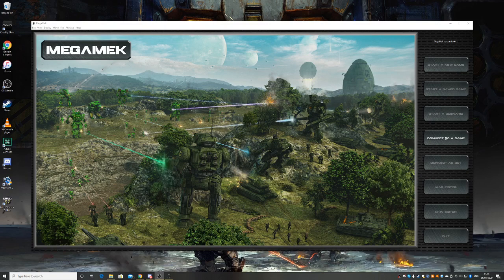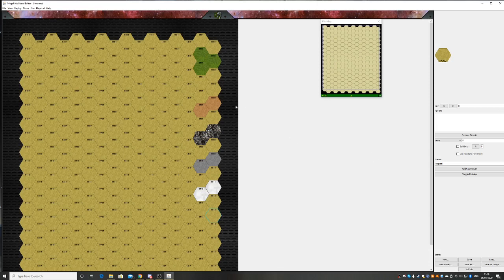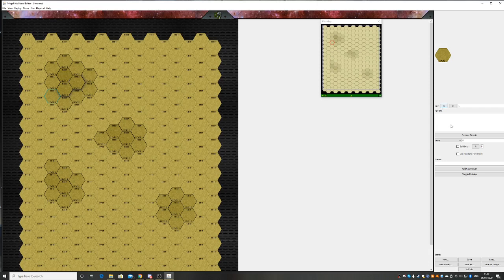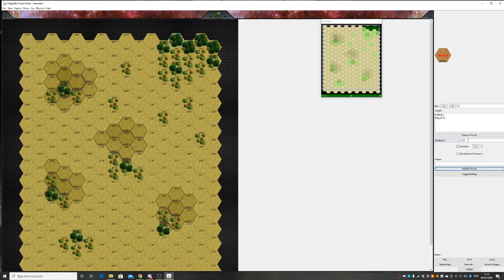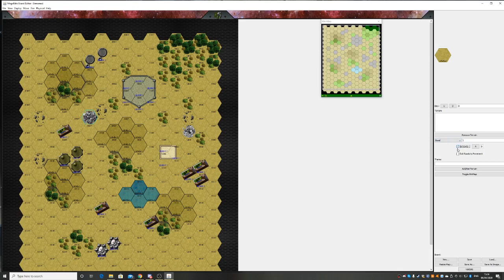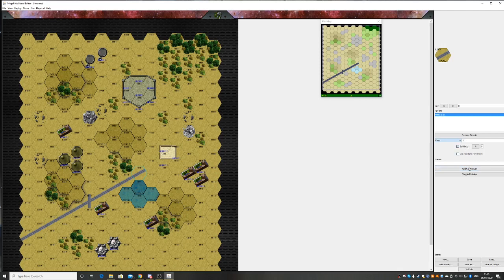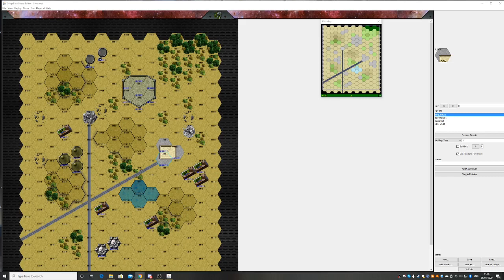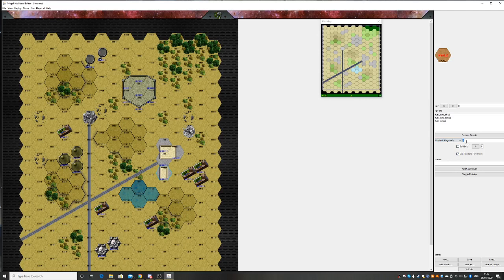MegaMek Tutorial Part 3 Map Maker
A tutorial showing how to make maps using the MegaMek map making tool.

For a list of all Fluff look for this file in your MegaMek folder
\MegaMek\data\images\hexes\StandardIncludes\StandardFluff.Tileset

Saved boards are stored here:
\MegaMek\data\boards